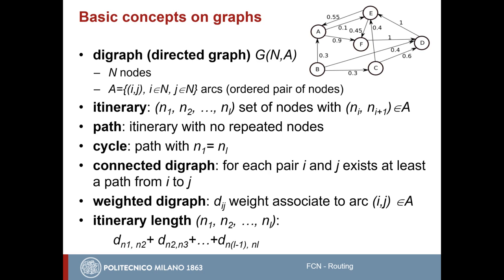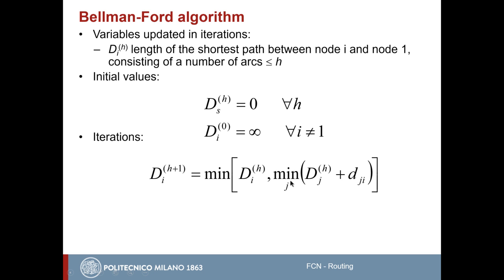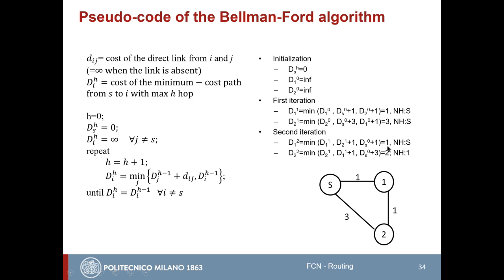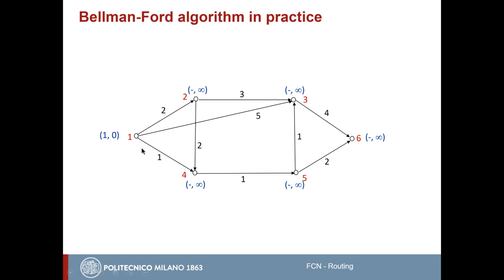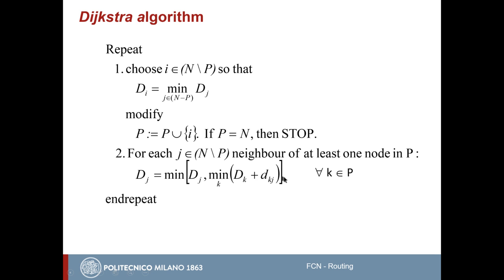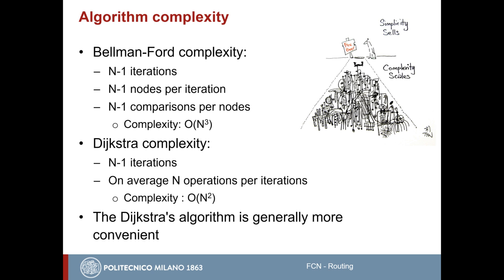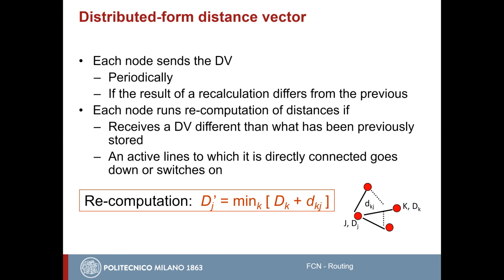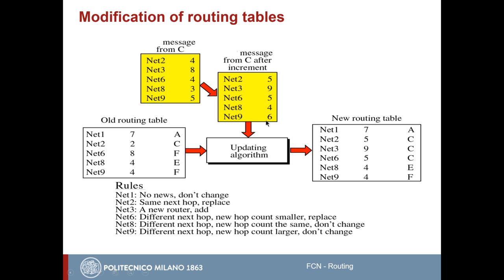18_Routing (Bellman-Ford, Dijkstra, distributed algorithms) 2017 12 06